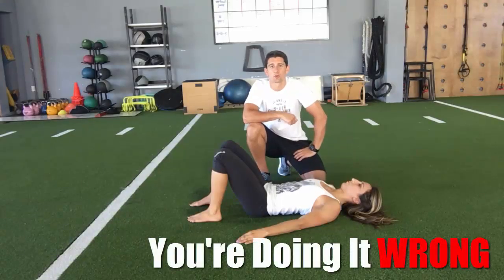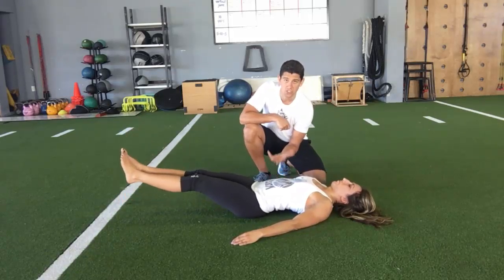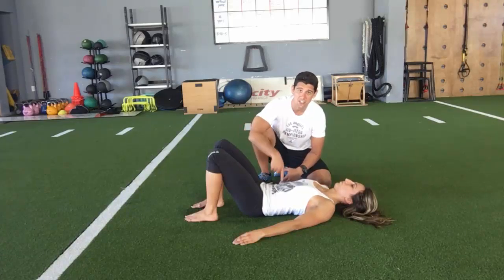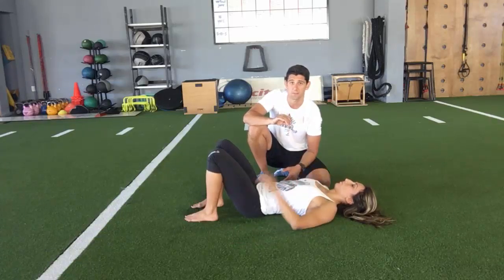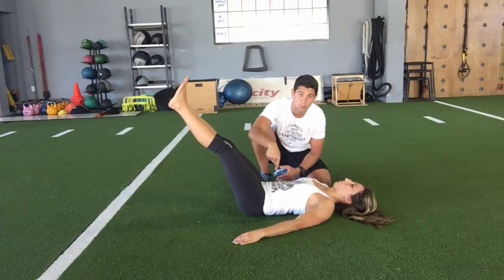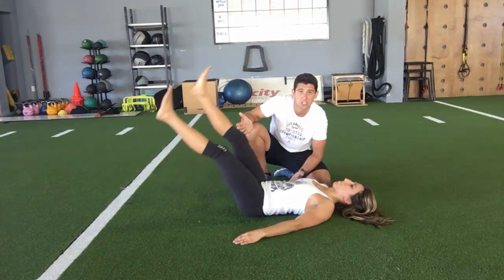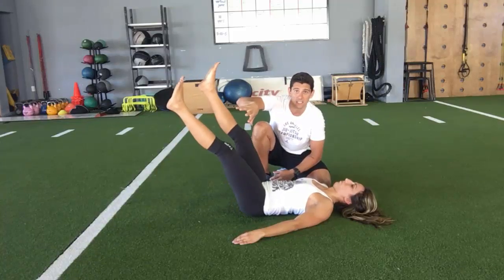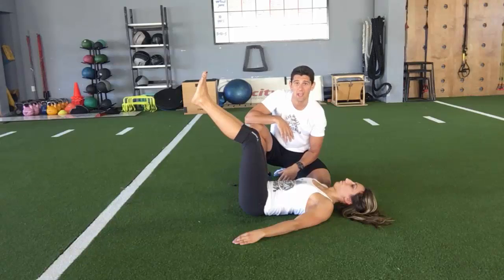Flutter Kicks...You're Doing it WRONG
Connect with Coach PJ on Instagram: @CoachPJnestler